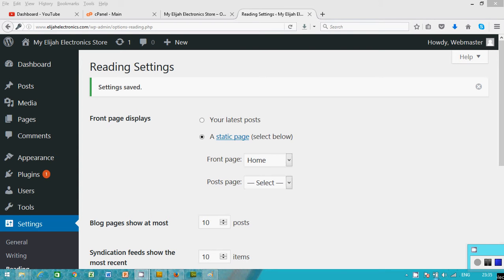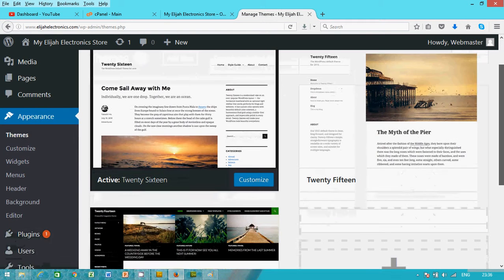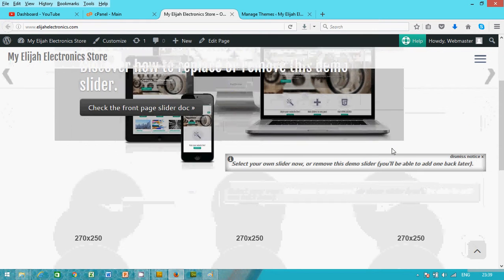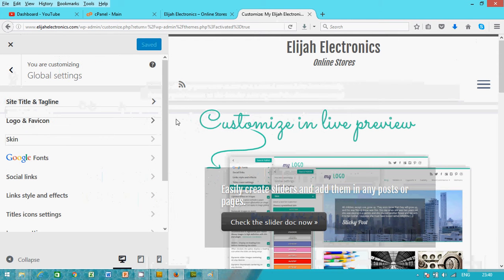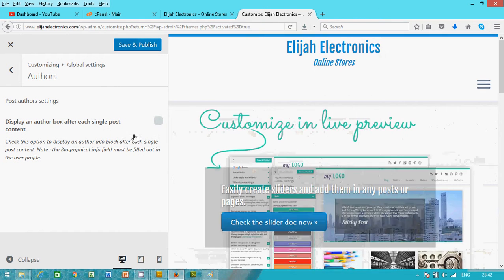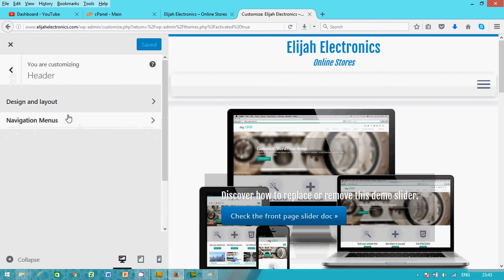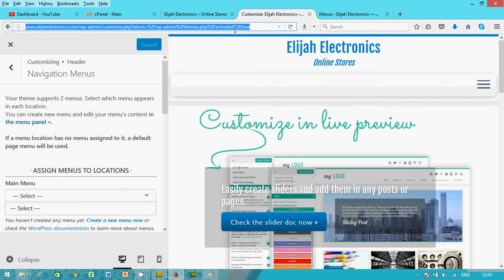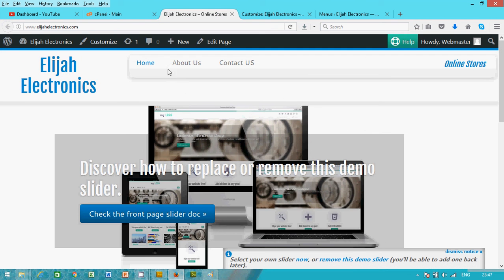Wordpress Website - Part 3: Customizing the wordpress theme (Customizr)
This is the continuation of Part 2 of designing a website using WordPress. It is the third part in the series of simplified videos on designing a website with WordPress

If you are happy with the Video , Kindly like it by clicking the like symbol above and go ahead and share the video on your social media.